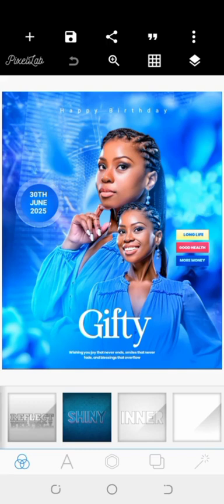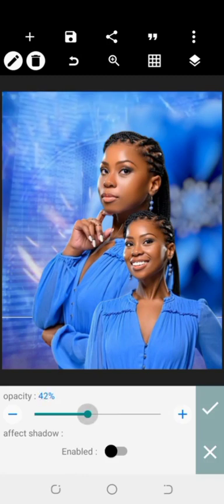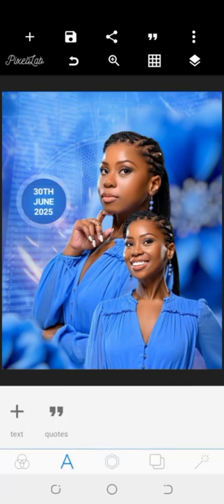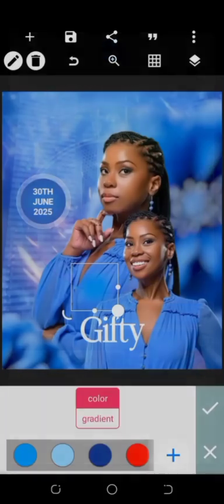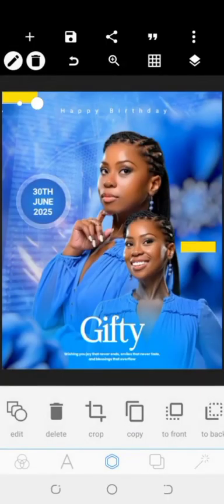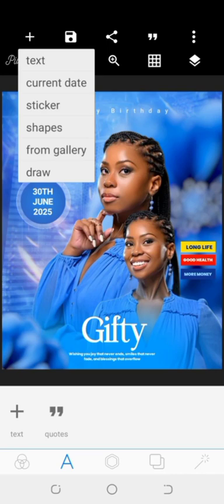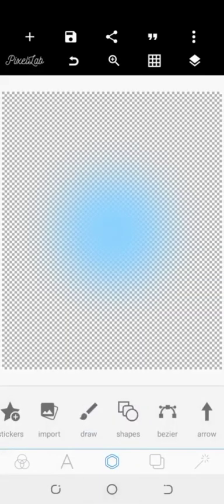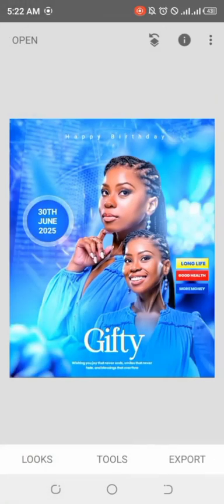HOW I DESIGNED THIS BIRTHDAY FLYER USING PIXELLAB, SNAPSEED & PICSART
In this tutorial, I’ll walk you through the exact steps I used to create this vibrant and eye-catching birthday flyer for “Gifty.”